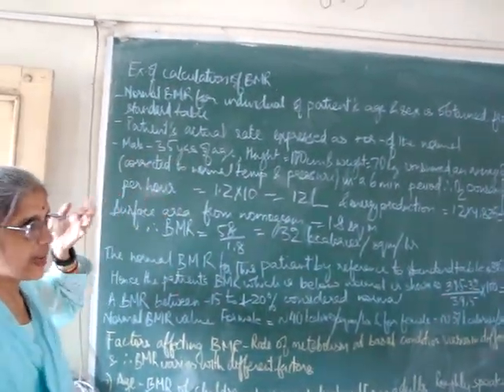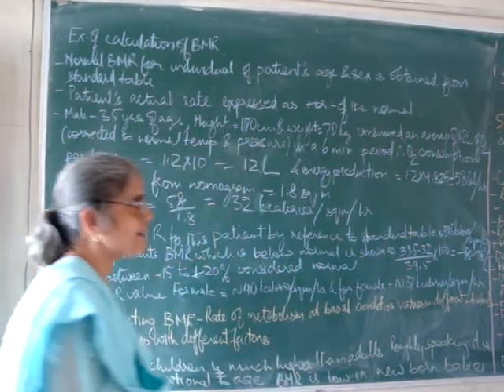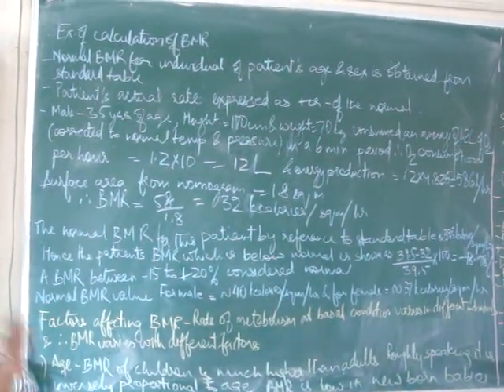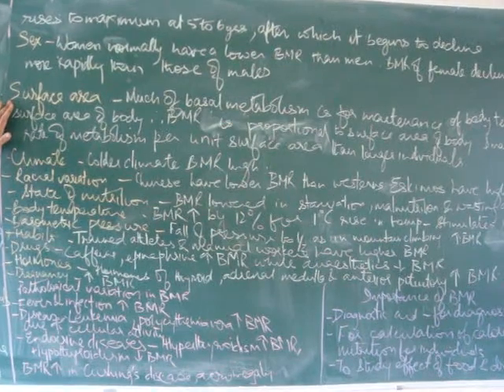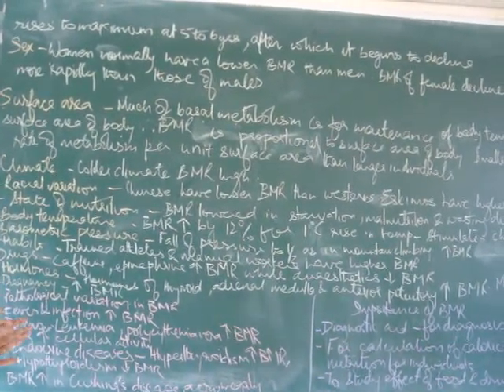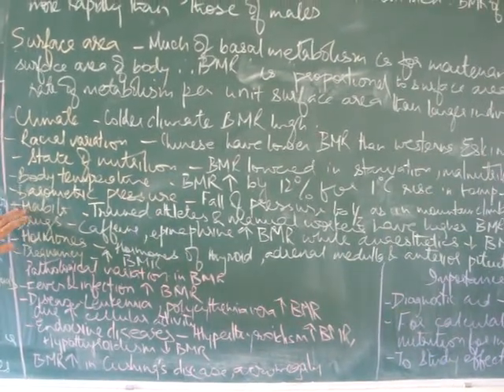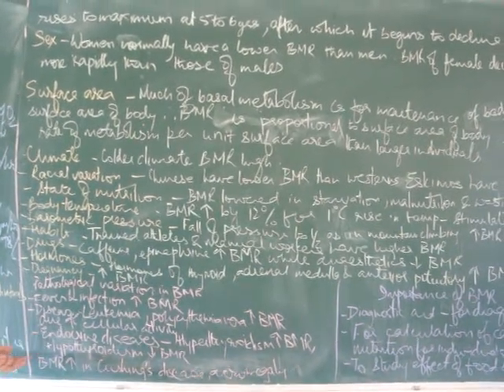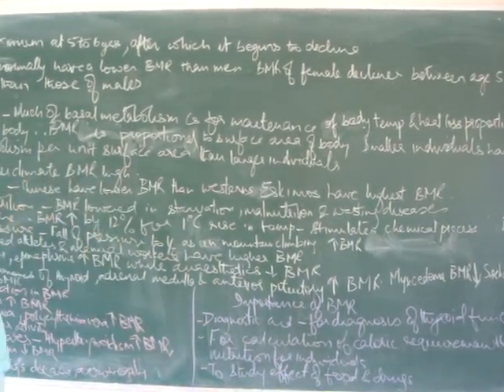BMR PART 2 ENGLISH